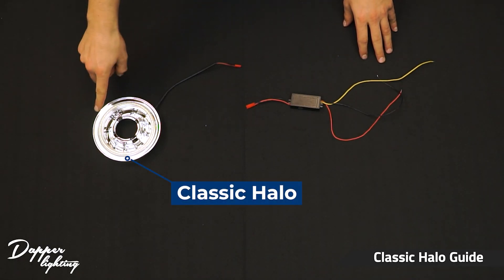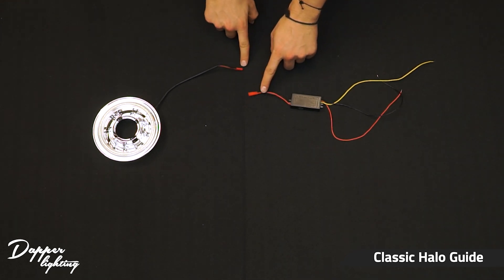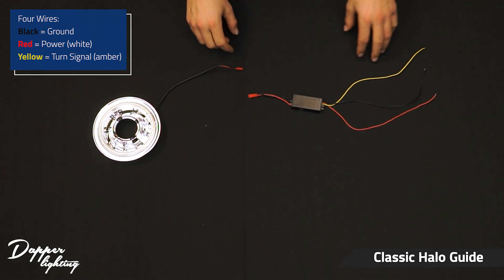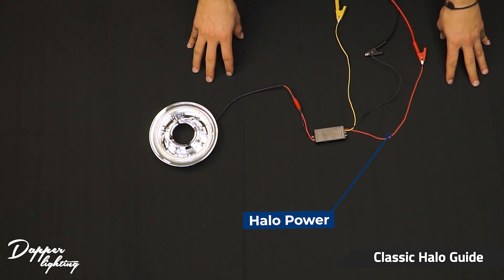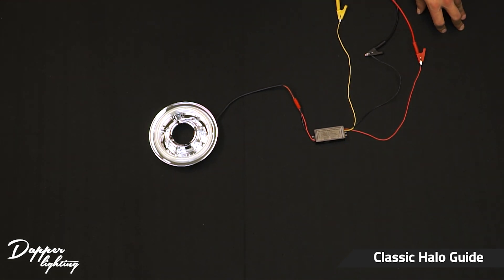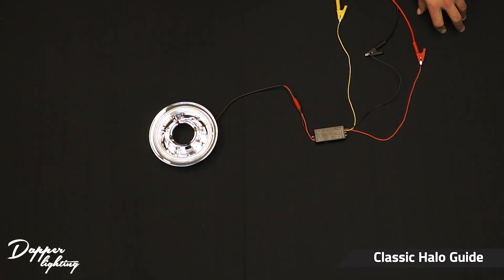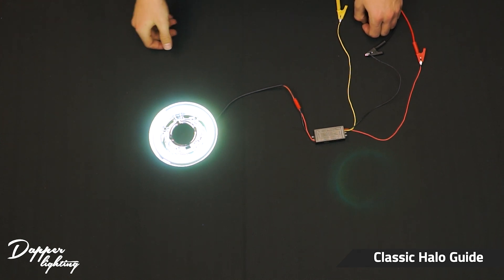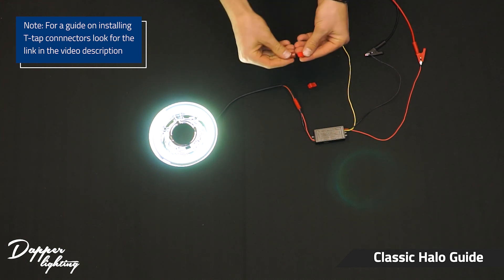Dapper Lighting Classic Switchback Halo Wiring Guide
A quick wiring guide for installing our headlights fitted with Classic Switchback Halos.

Classic Halos are available on: LED7, V2/V1, and 575 models.

Helpful links:
Installing T-Taps (You can choose to solder or another method if you feel comfortable, but we recommend some wiring experience for that)